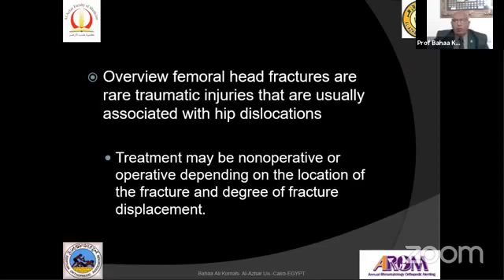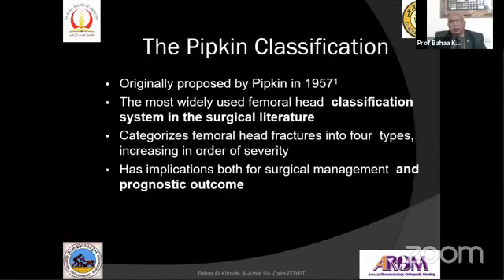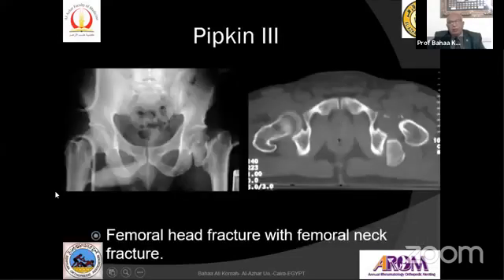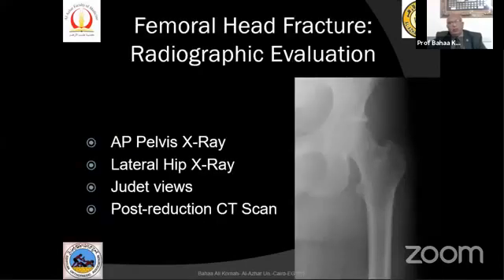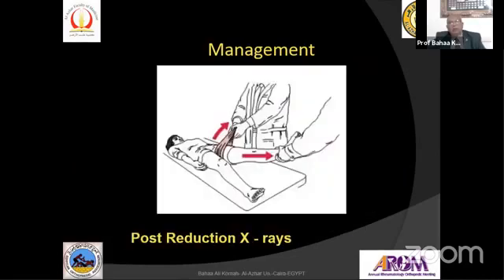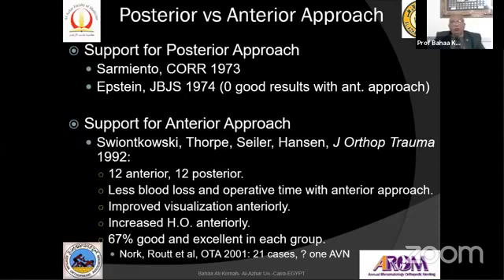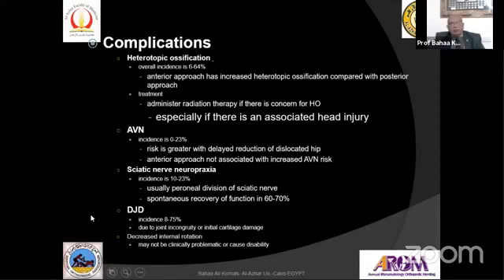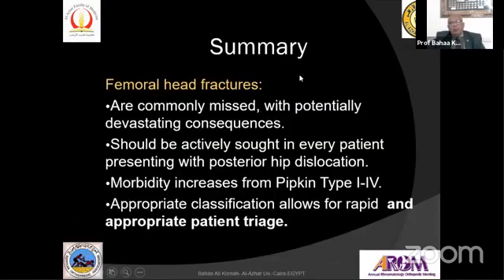femoral head fracture (prof. Bahaa Ali Kornah )